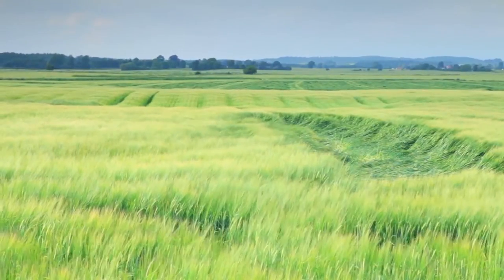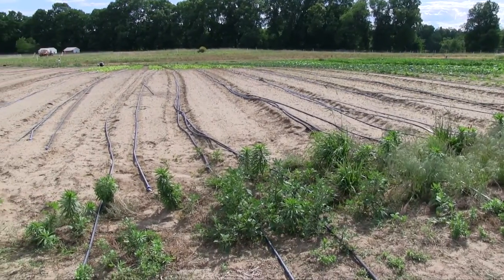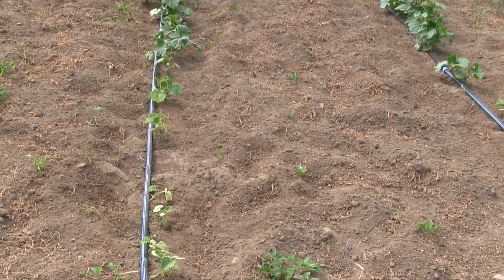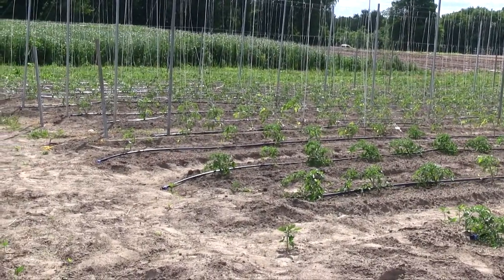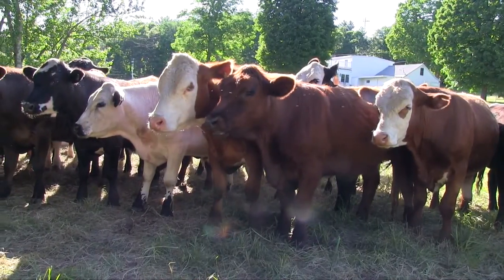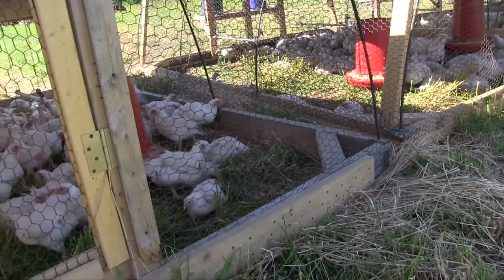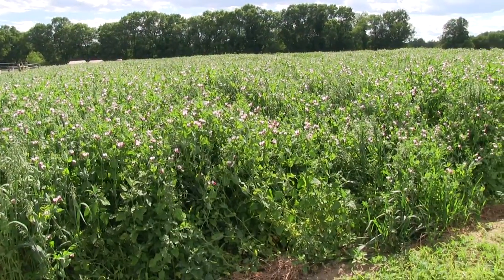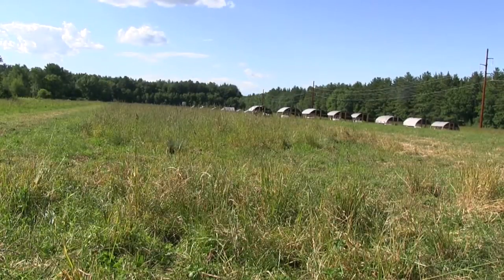What is a CSA?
Steve Normanton, owner of Normanton Farms and host Yvonne Dunetz talk about what Community Supported Agriculture, his passion for farming and his Litchfield New Hampshire farm.
Learn about how he grows Organic Vegetables, grass fed Beef, chicken, pork, and Organic Eggs. He also talks about the Environmental Water Challenges that are being attended to in Litchfield and other New Hampshire Communities and how it affects the health and wellness of farms and farm produce.